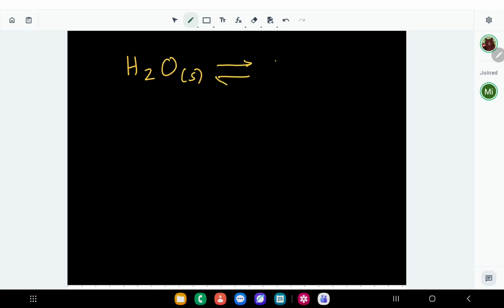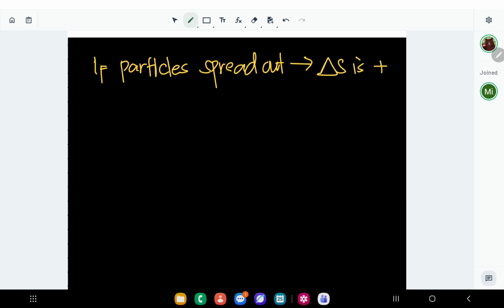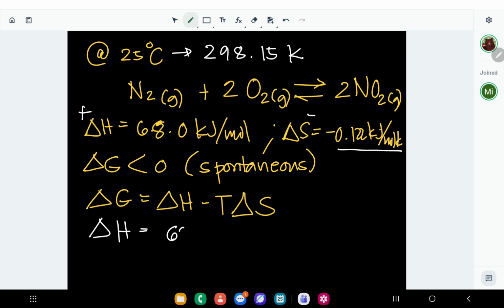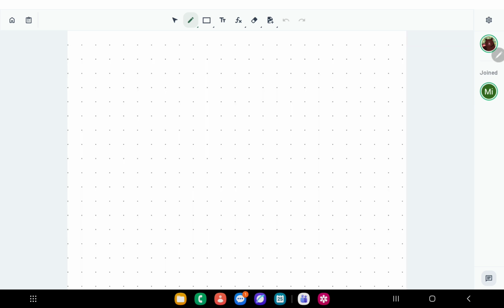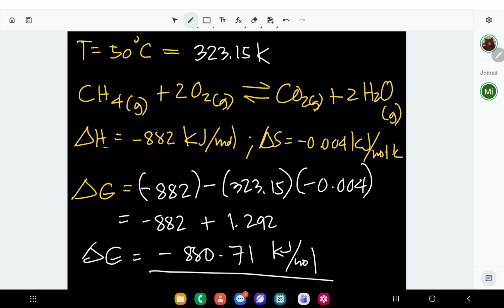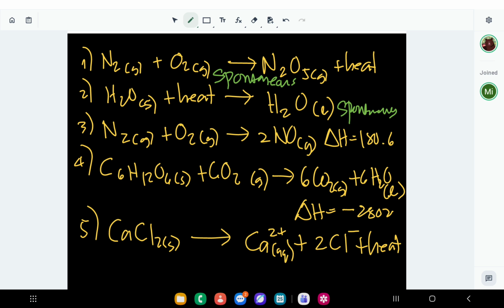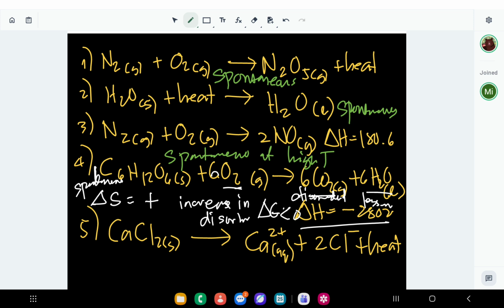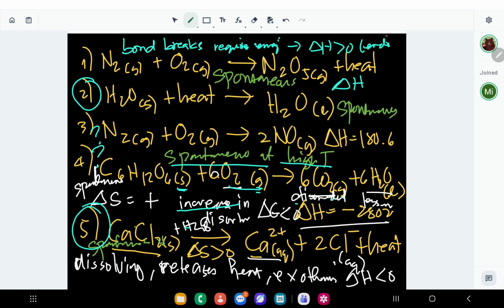CHEMISTRY: (ACTUAL LESSON) SPONTANEOUS REACTIONS || GIBBS FREE ENERGY, H, S || Jane Maciejewski